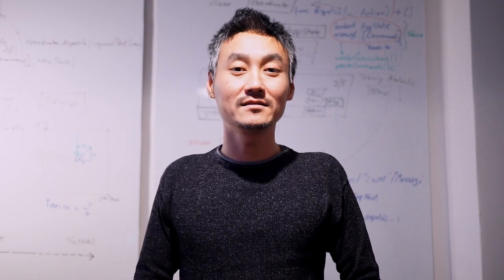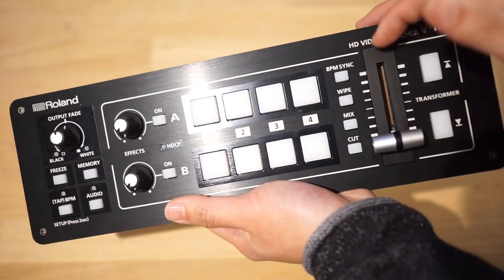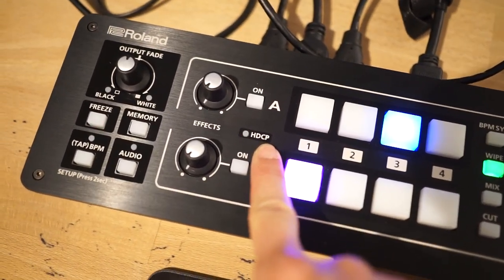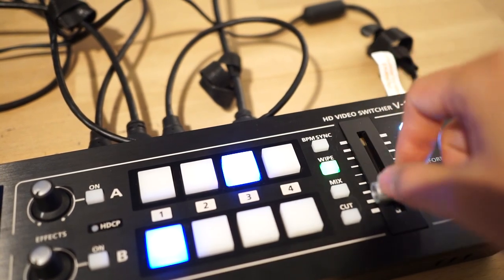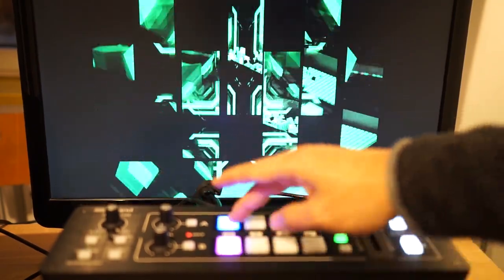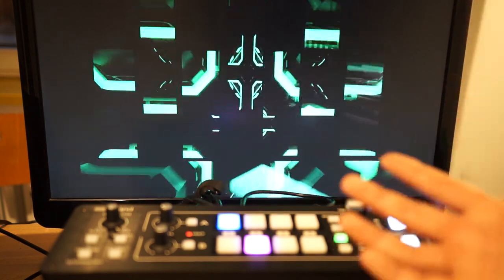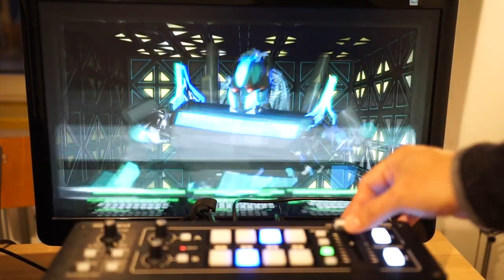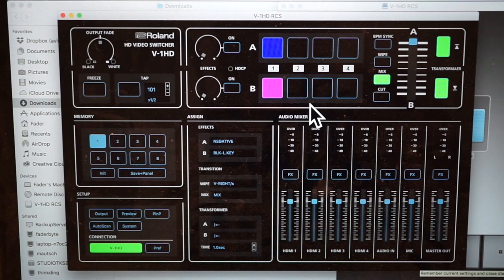Roland V-1HD – VJ Hardware Review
Full review on the super compact V-1HD video mixer/switcher from a VJ's perspective.